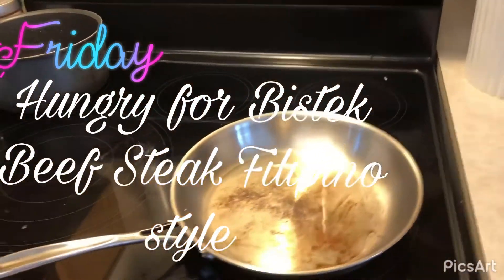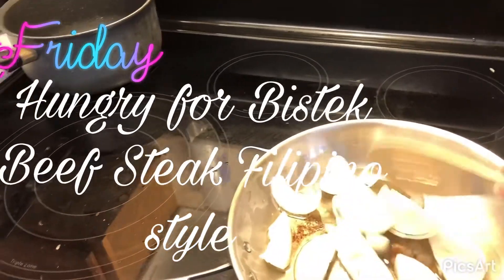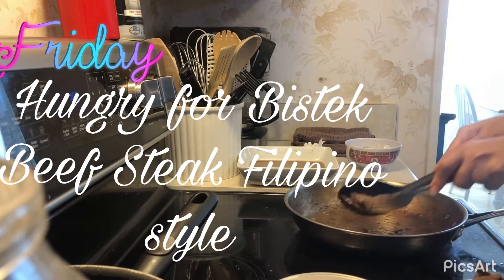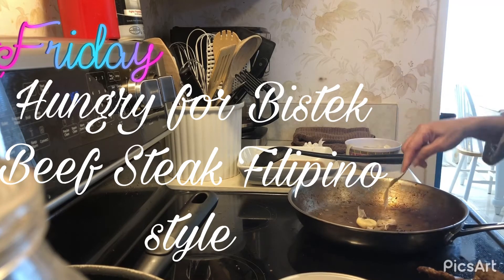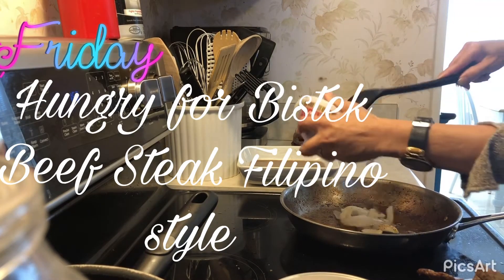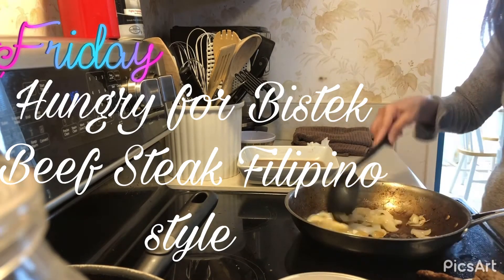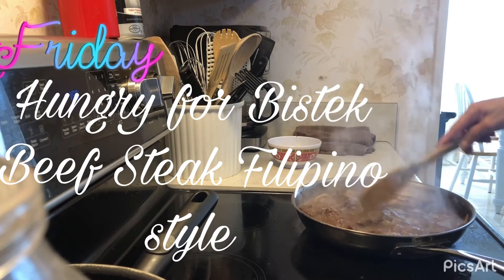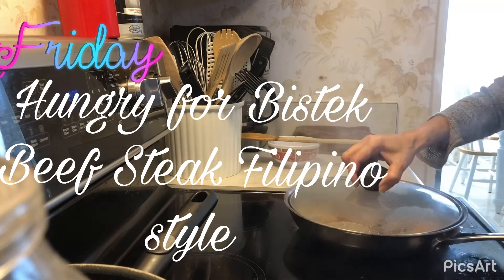Craving for Beef Steak Filipino Style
# Beefsteak
Filipino Style Beefsteak, 30 minutes quick dish recipe